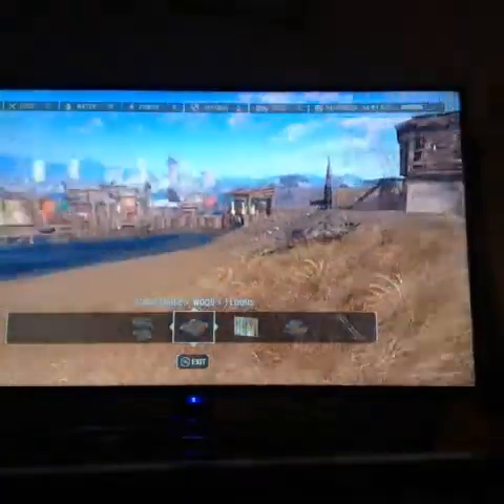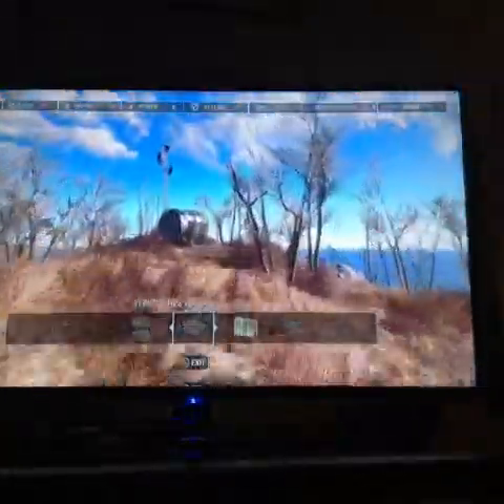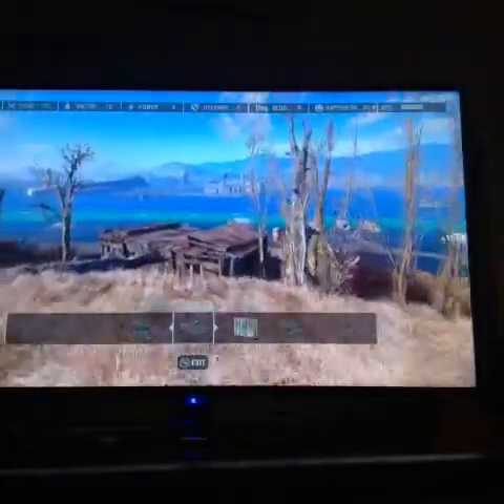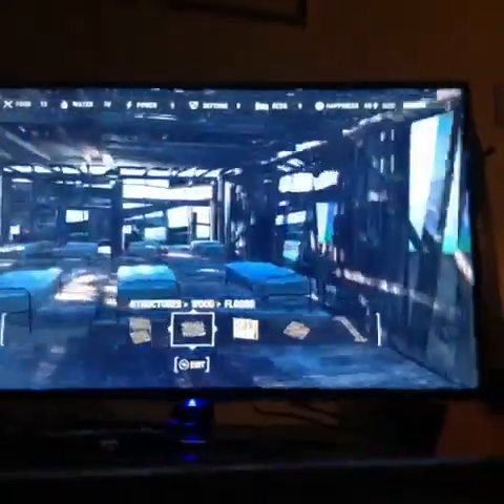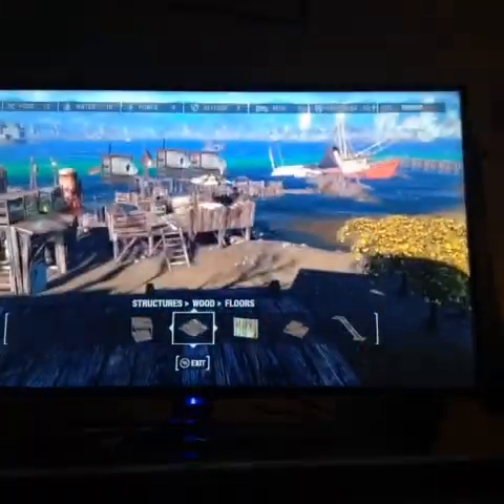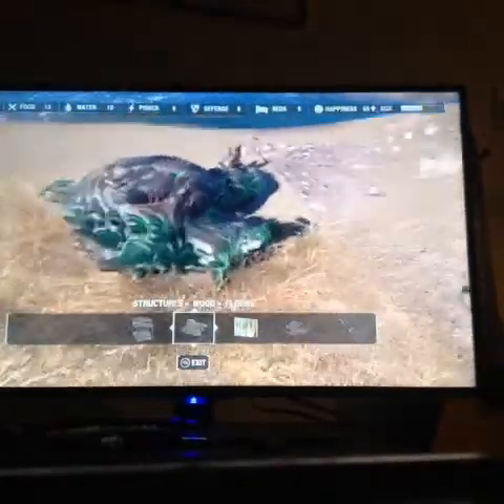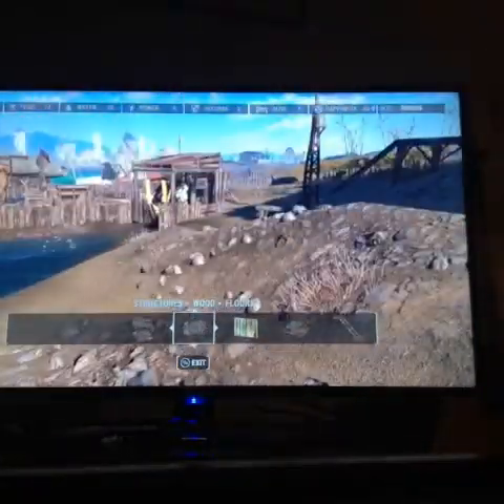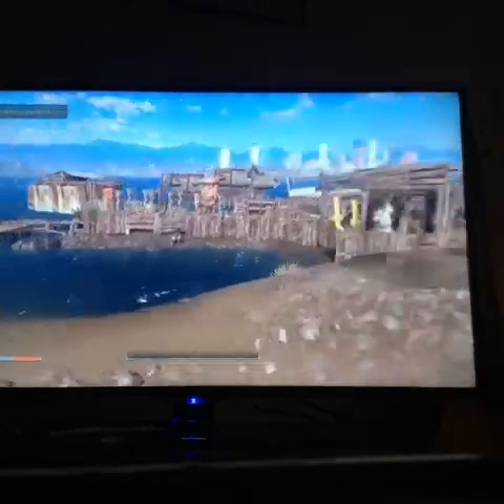MY NEW BASE